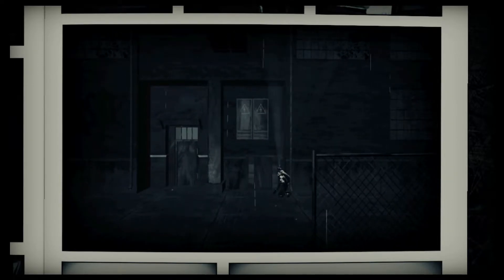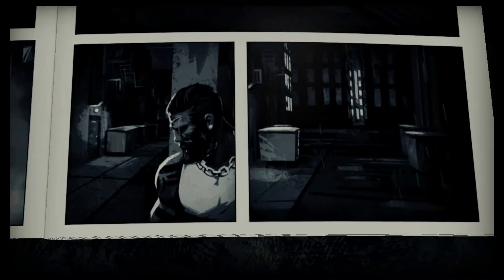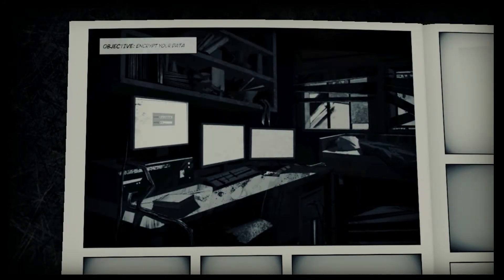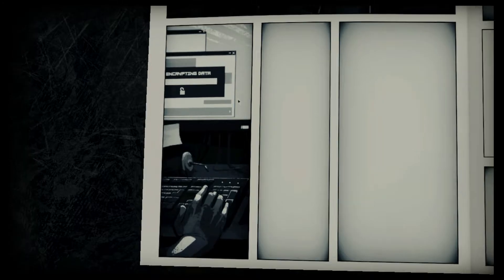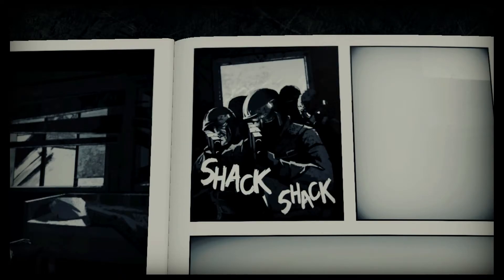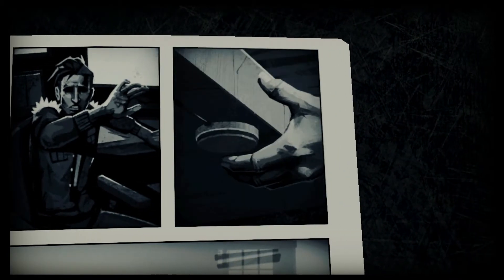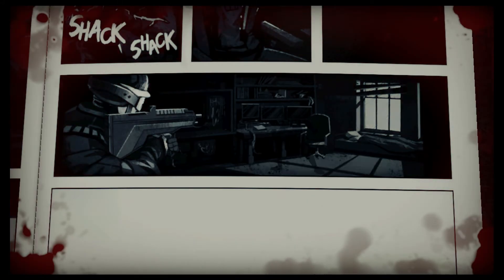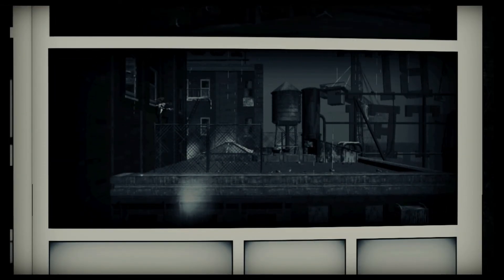Liberated Enhanced Edition Review - Simple Review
Welcome to my review series where I briefly play a game, give my review and keep it simple. In todays video I review a game called Liberated Enhanced Edition.

Liberated Enhanced Edition reviewed on Switch
Price: $20
Developer: Atomic Wolf
Digital Publisher: Walkabout Games
Number of players: 1
Currently Available on Switch.